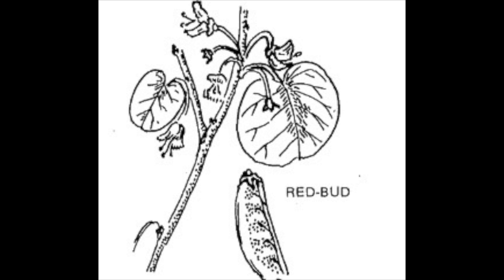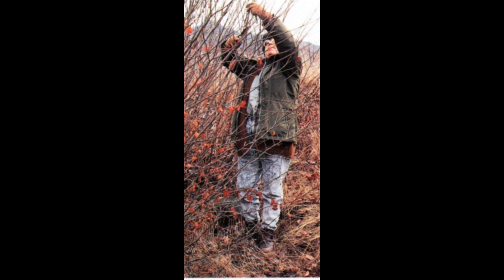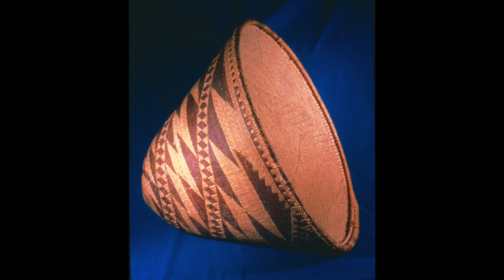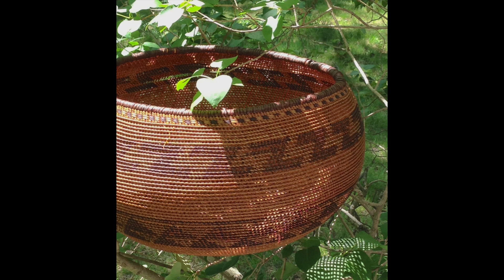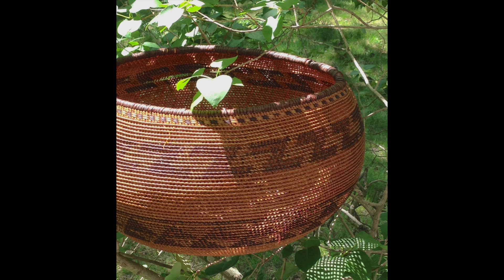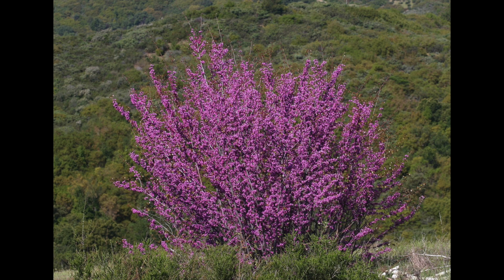Redbud (Pomo Native Basketry Plants)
This video is about Redbud